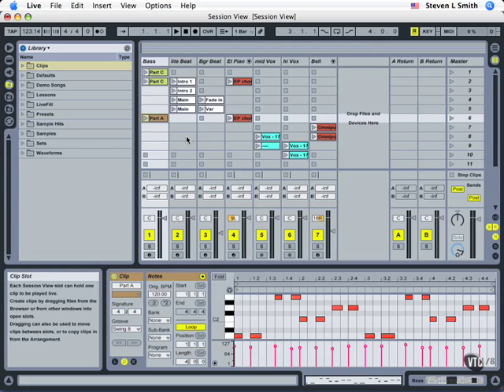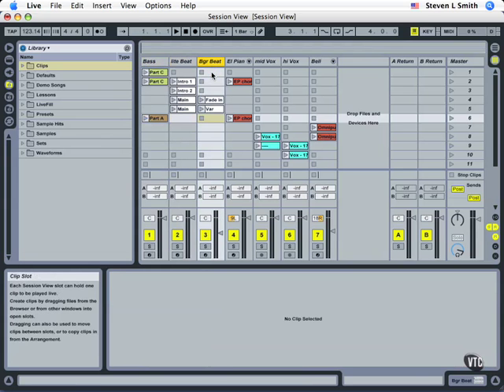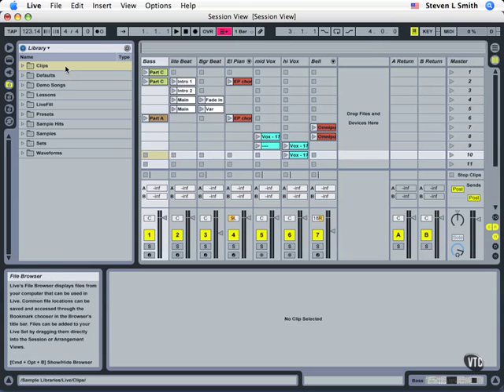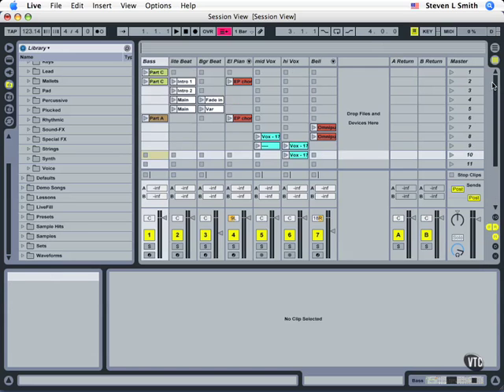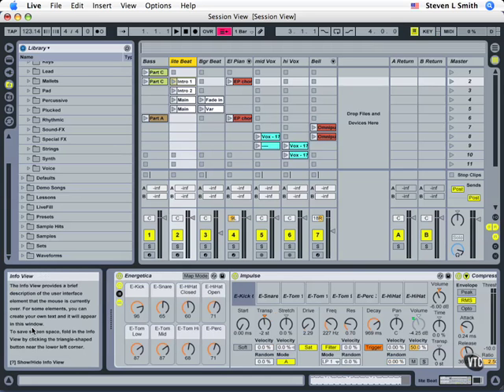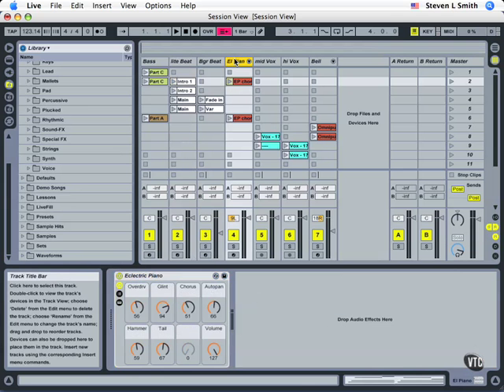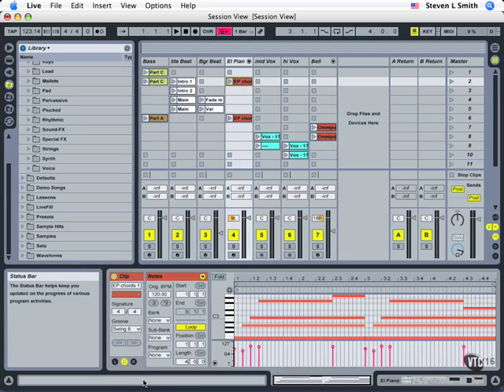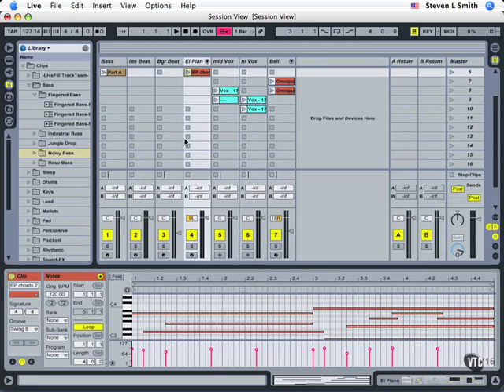Intro to Session View pt. 1